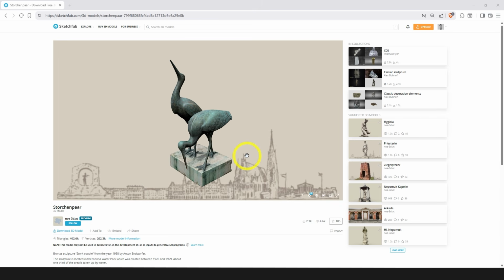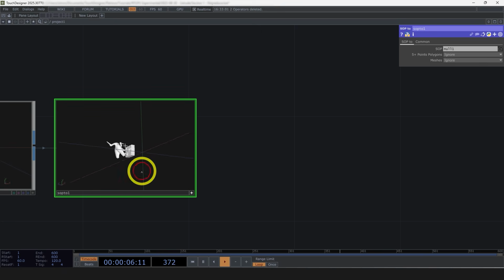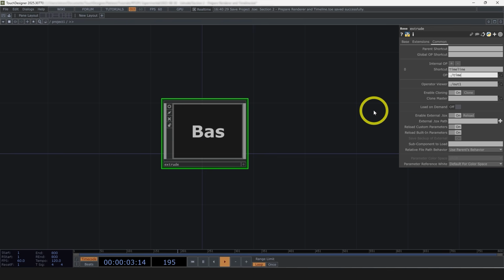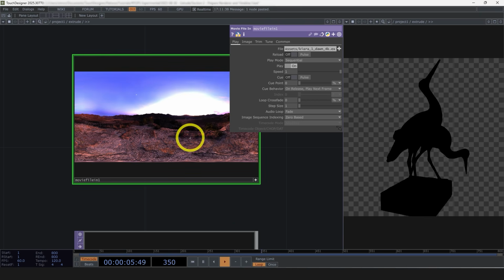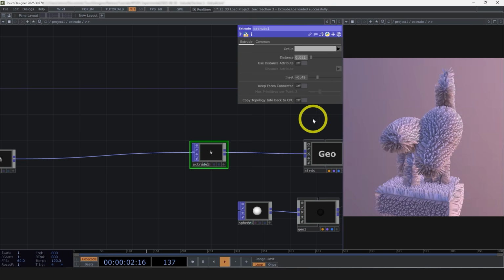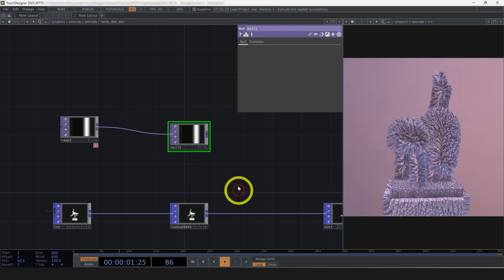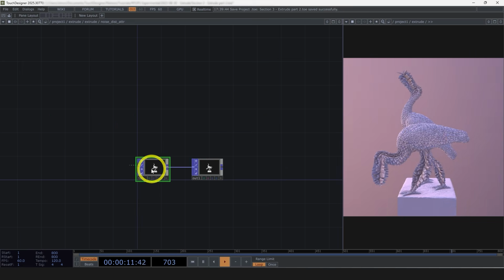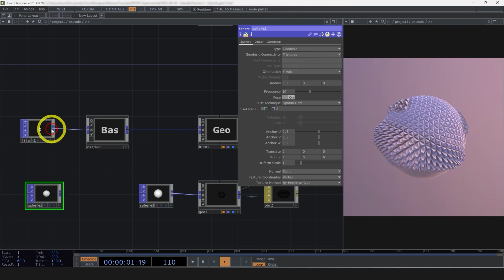POPs Experimental: Extrude POP in TouchDesigner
This TouchDesigner tutorial looks at the extrude POP and how to drive its distance attribute using 2D textures and the Noise POP. It also touches on PBR and HDRI lighting workflows.

This tutorial uses build 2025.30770 but fair warning that things will likely change between now and the official release! My hope is that the methodology can easily be recreated in the official release, but there may be differences if you’re watching in the far future.

*As of build 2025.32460* a new Map page has been introduced as a standard way to map attributes to parameters. Here's the process for doing this tutorial on newer builds:
1. The "Distance" attribute should remain a point attribute, there is no longer a need to convert it to a primitive attribute.
2. To map "Distance", use the Map page, set "Distance" in the "Element" field, and "distance" in the "Target Parameter" field.
3. Choose "multiply" for combine operation.

Video Navigation / Topics:
00:00 - Intro
01:09 - Sourcing a 3D Model
02:29 - Reducing Complexity with the Polyreduce SOP
09:23 - Timeline Loop Setup
13:38 - Render Setup
16:31 - PBR and HDRI Workflow
20:11 - Linear vs Gamma
21:56 - SSAO
23:03 - Background Color
24:11 - Extrude POP
27:22 - Controlling Extrude Distance with a 2D Texture
34:03 - Masking the Statue Base
36:28 - Controlling Extrude Distance with the Noise POP
40:30 - Blending Different Distance Attribute Sources
41:05 - Exposing Parameters
42:32 - Taking it Further